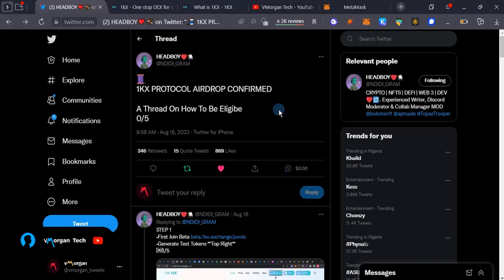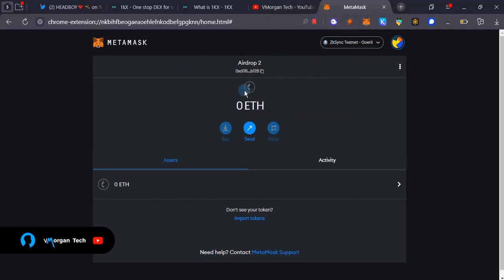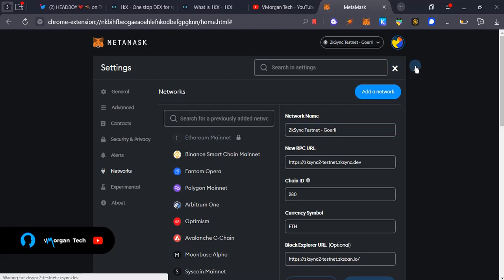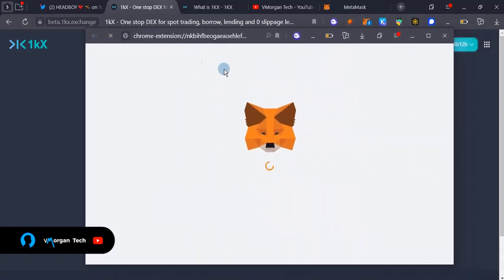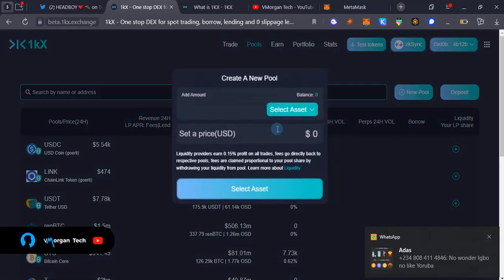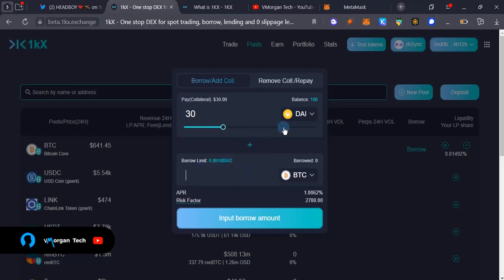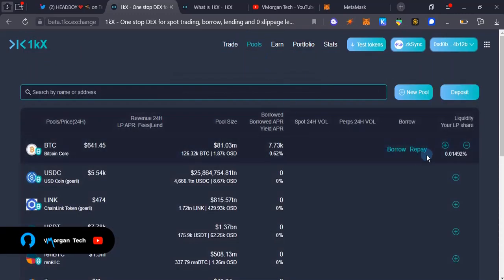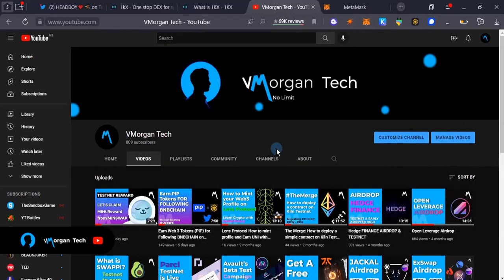1KX Protocol Airdrop Confirmed. SEE NOW.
A Video guide On How To Be Eligibe

Relevant Links

VMorgan Tech.